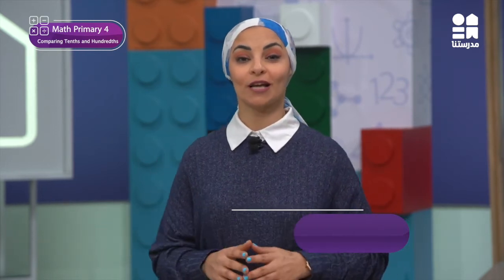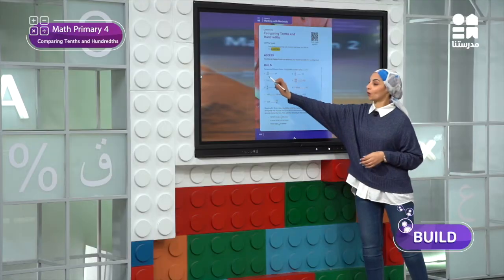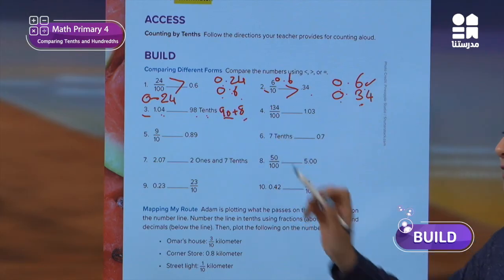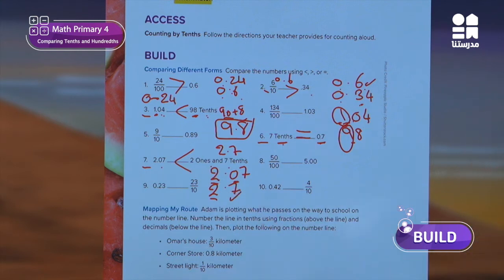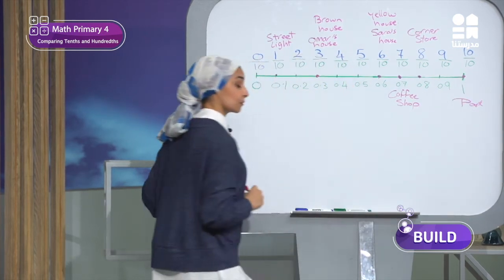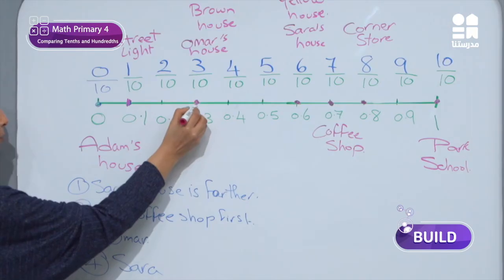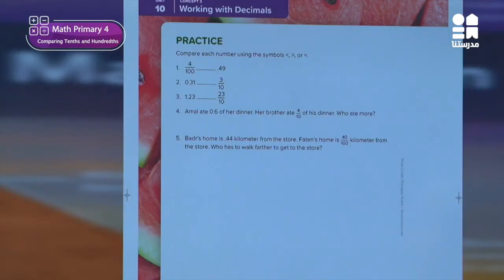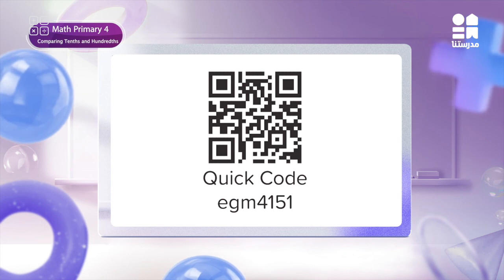Comparing tenths and hundredths | Math | الصف الرابع الابتدائي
يمكنكم تحميل تطبيق مدرستنا Plus :
لمستخدمي نظام أندرويد: